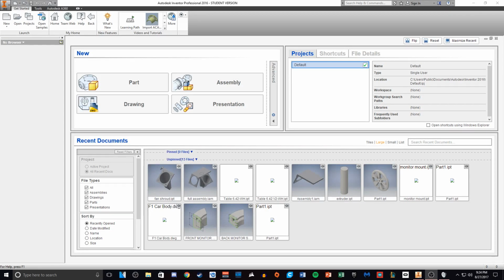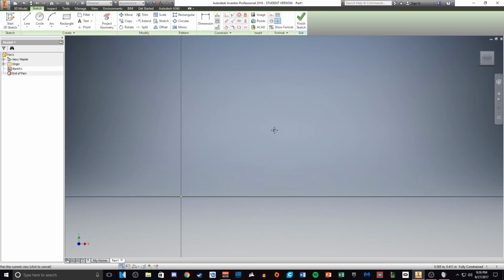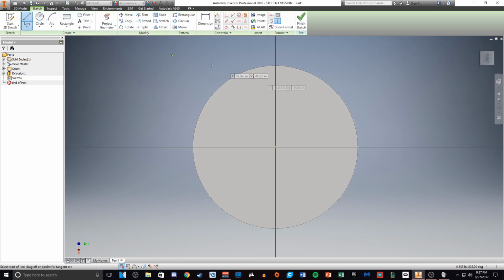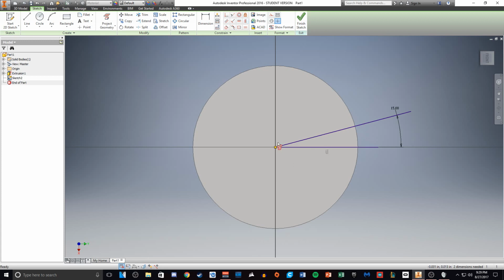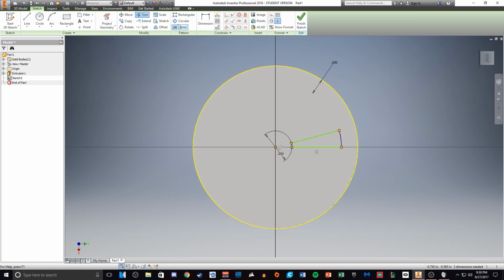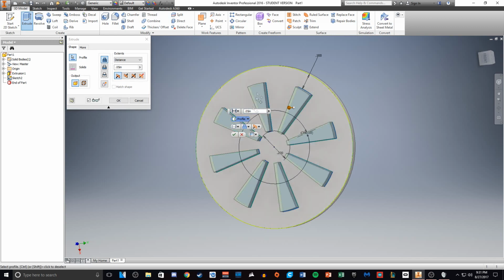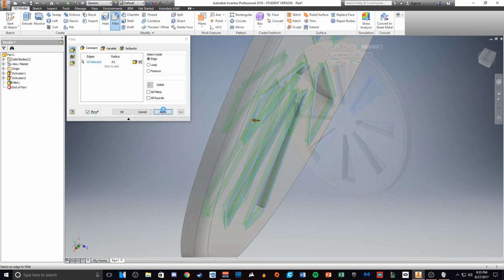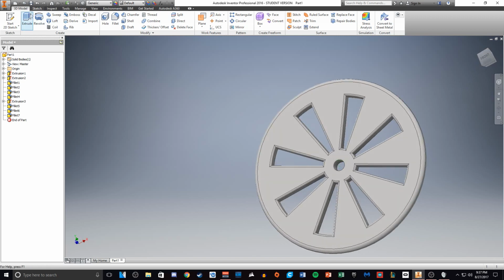Autodesk Inventor Basics